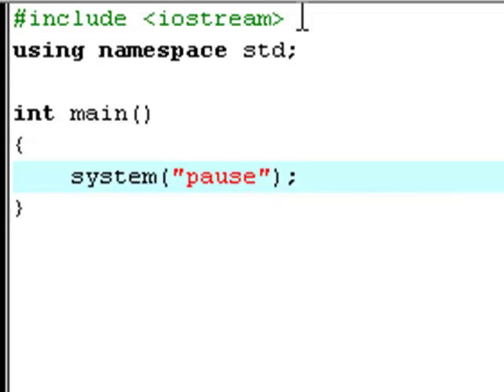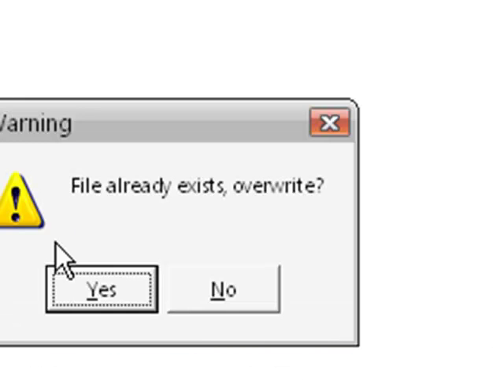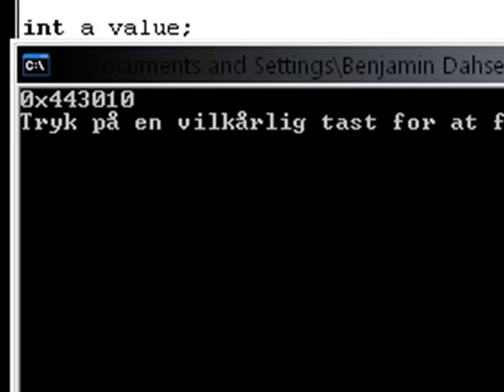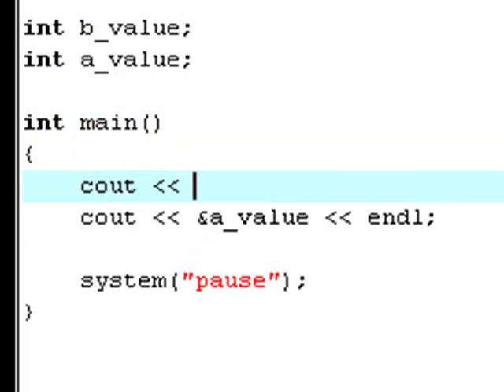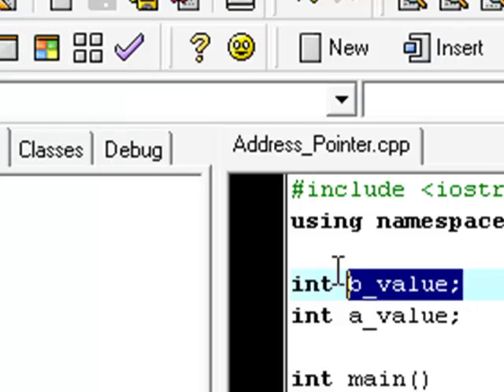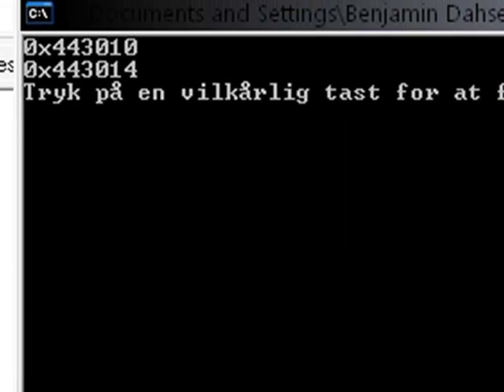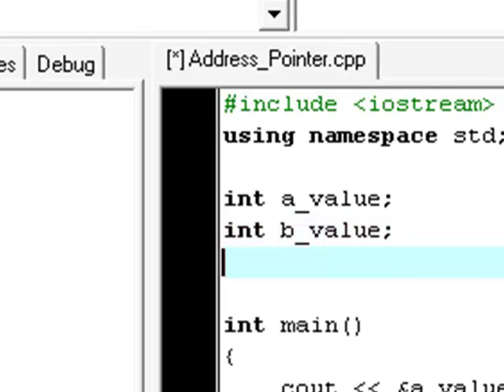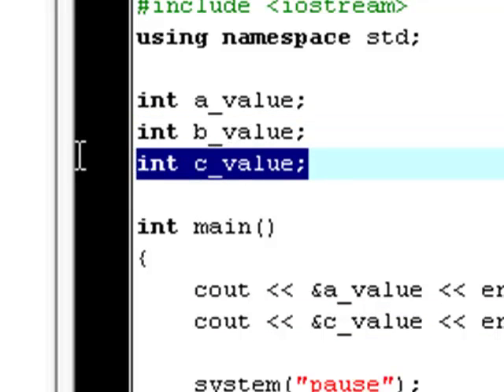C++ 18 - Adress operator Tutorial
Another great tutorial from mõi :) And even though I said 3 where I should have said 4 somtimes, and mixed up pointers and address's a little bit I think I got my message clear ;)